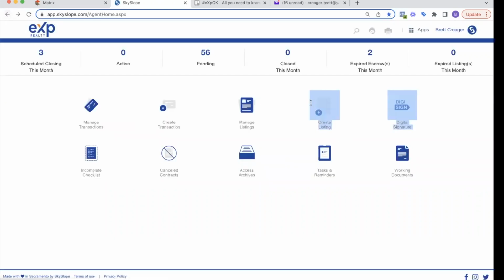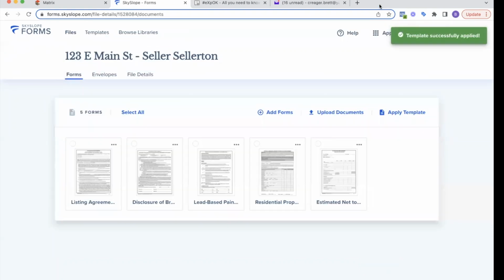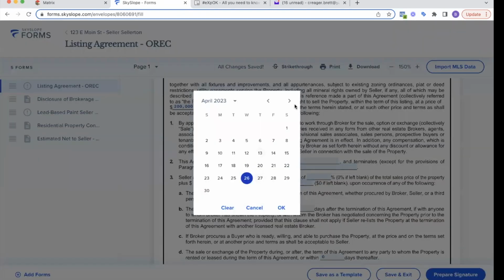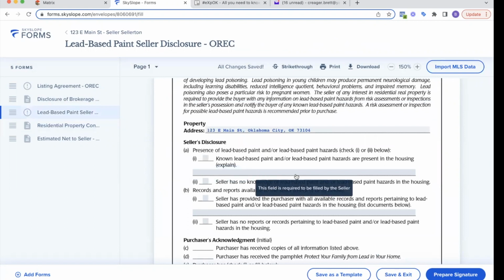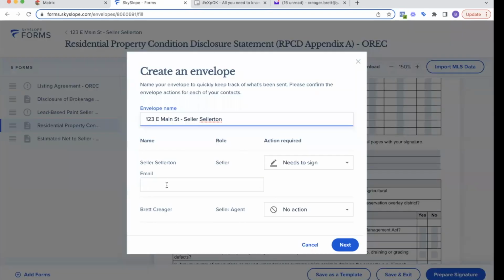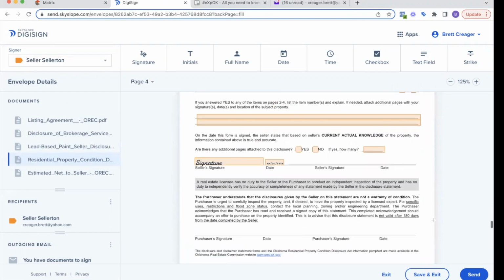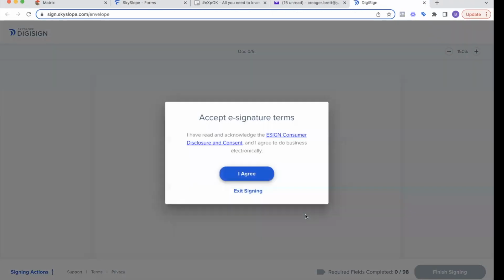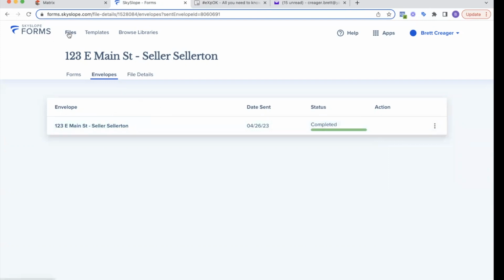Writing Listing Paperwork in SkySLope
In this tutorial we will be going over how to use a template to create listing agreement paperwork and how to send the agreement for signatures.